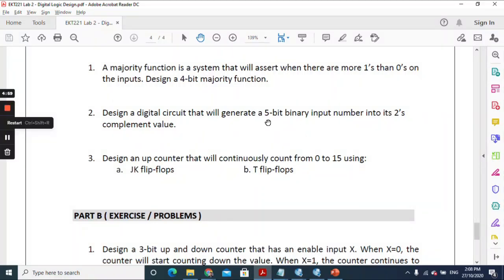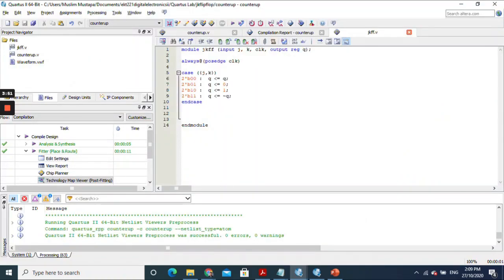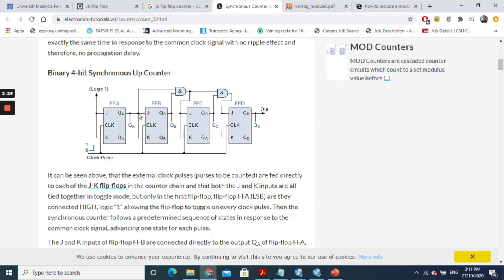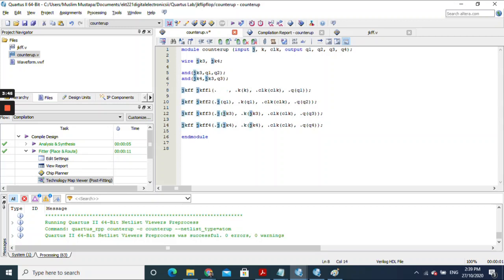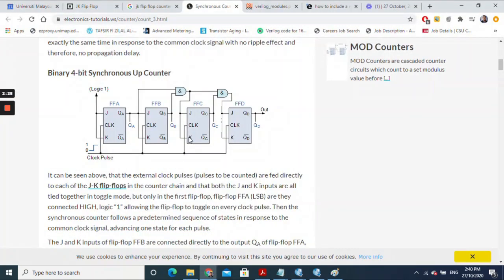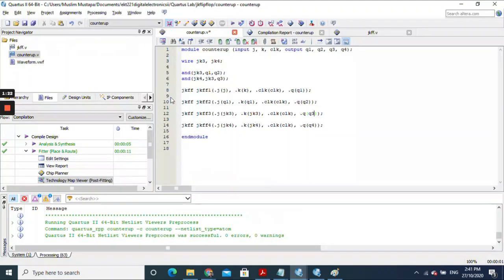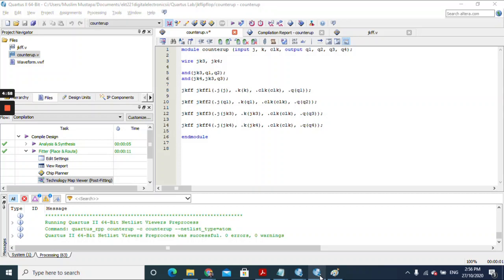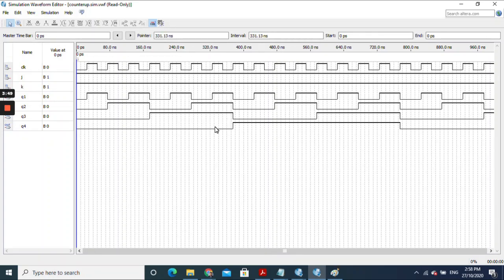4 bit Counter up using JK Flip Flop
Example on developing 4 bir JK Flip Flop counter up using Quartus 2